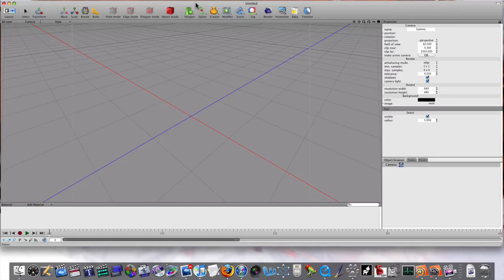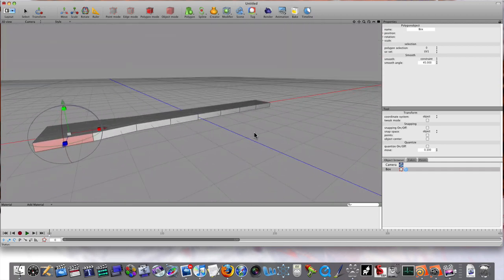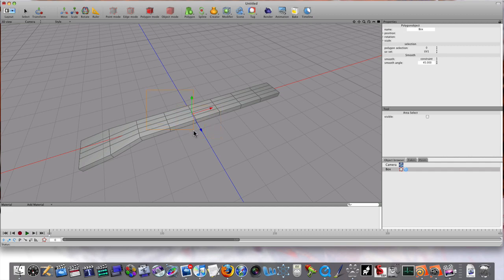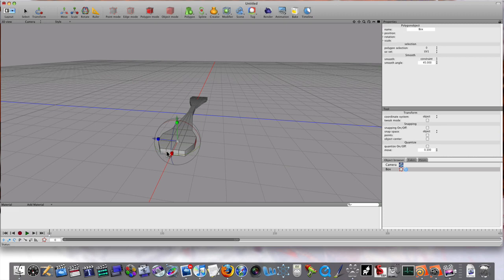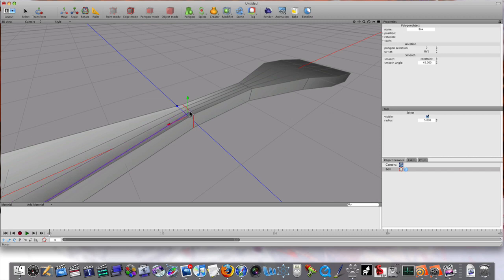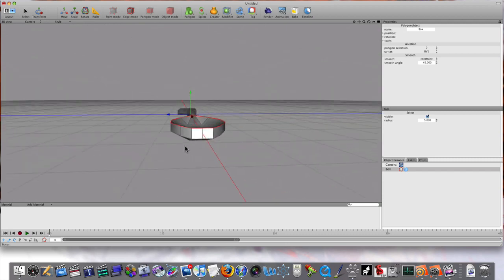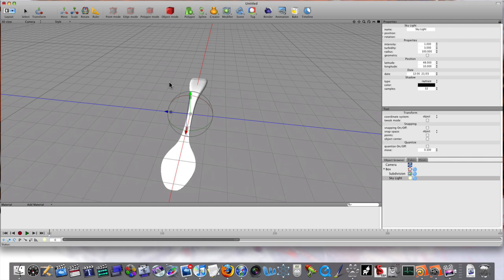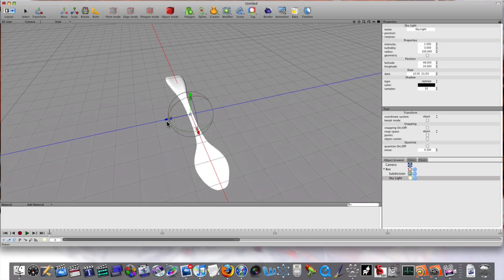Cheetah 3D Modeling Tutorial Series : Part 2 - A Spoon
This will continue our adventure together through teh wonderful world of Cheetah3D. It is an awesome app that is mac only and if you use Final Cut Studio its teh perfect add on to make your suite of apps complete. Everyone knows that Final Cut Studio has everything you need except a 3d app. For that we need 3rd party apps. But with Cheetah 3D we no longer need to pay huge prices just to design our own 3D works. i hop you enjoy these vidas and it helps get you into the wonderful world of 3D on the mac. Cheetah3D is $150.